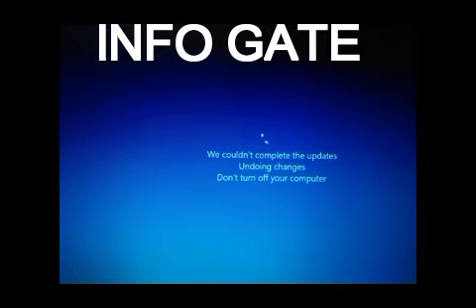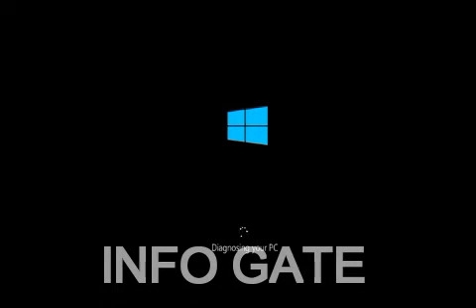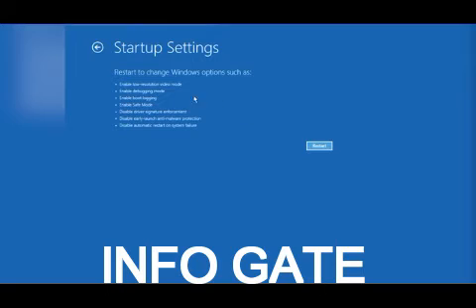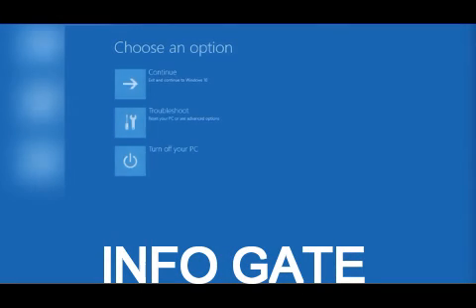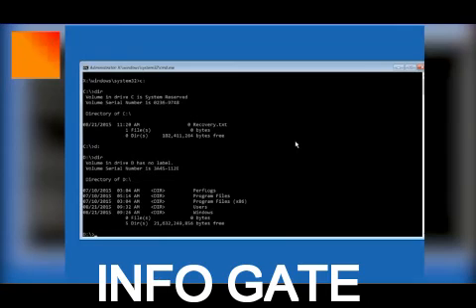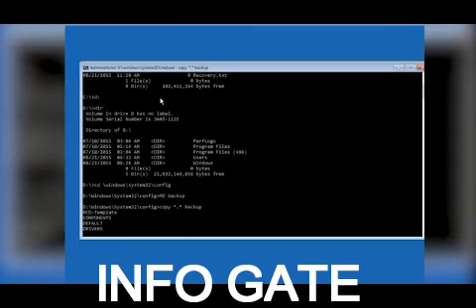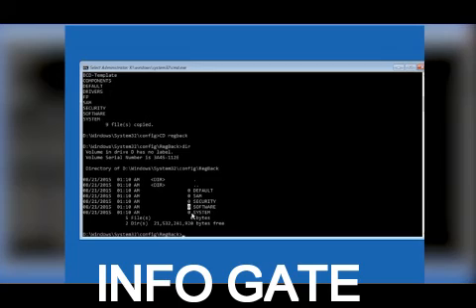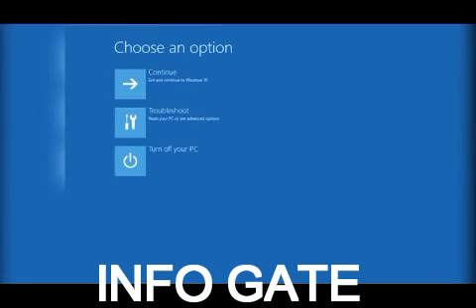How to fix Windows 10 start up problems Blackscreen, Bootloop, Infinite Loading -Info gate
Here is how to fix the infinite loading screen, black screen or infinite boot-loop. \r
Working for Windows 7 / 8 / 8.1 / 10
How to rollback changes made in this video and fix common errors caused by this method: \r
\r
\r
\r
Fix didn't work? Try this: How to reinstall Windows without a disk and do a System Restore: \r
\r
\r
\r
This method will: \r
- Keep ALL your personal files safe \r
- Keep all your programs working \r
The first boot after doing this fix will be slow, but after the first boot it should return to normal.\r
\r
\r
\r
This problem can also happen:\r
- When you update windows and restart\r
- When you install a new program or driver\r
- Completely randomly\r
\r
\r
\r